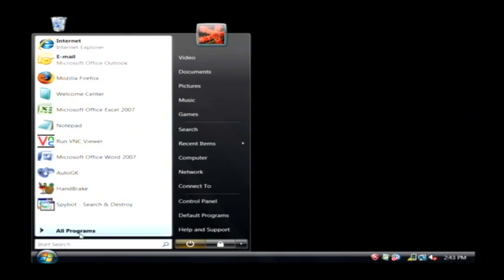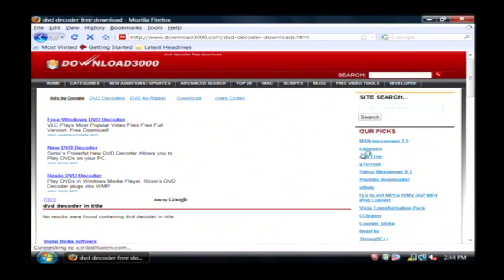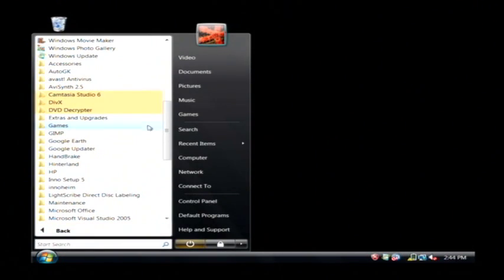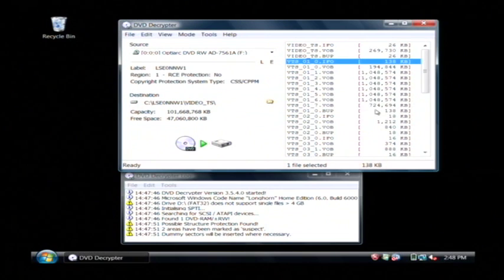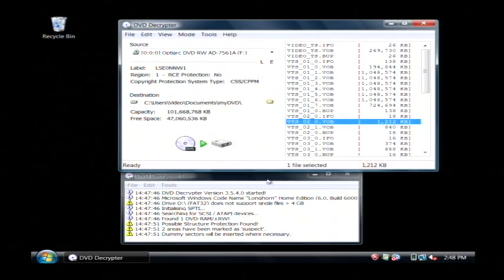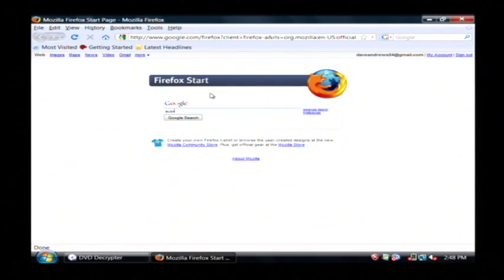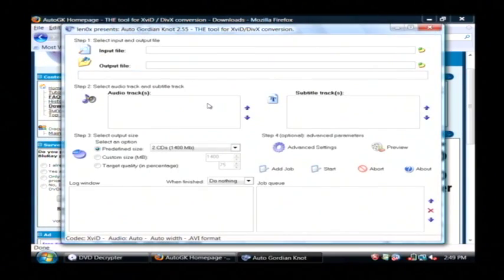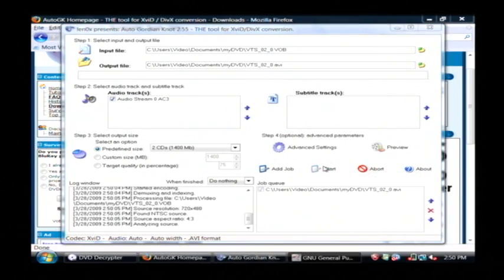Convert DVD to AVI (DIVX/XVID) With DVD Decrypter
DVD Decrypter is a free program that can convert a DVD to an AVI file, but it should only legally be used to create backups for a DVD collection. Find out how to use a DVD decoder to save copies on the computer with helpful tips from a software developer in this free video on computers.